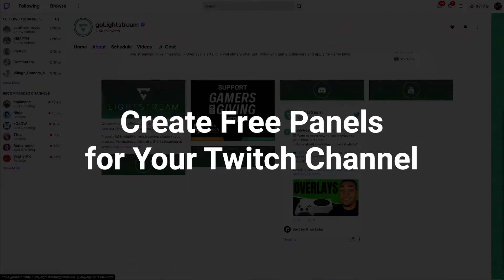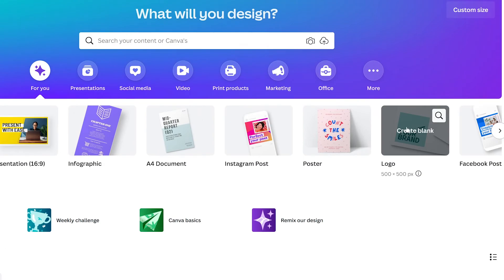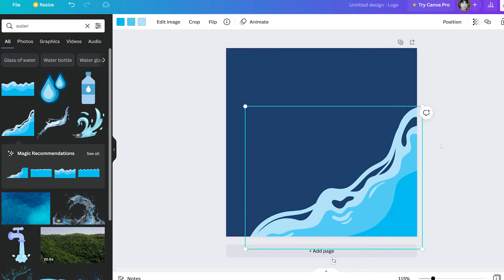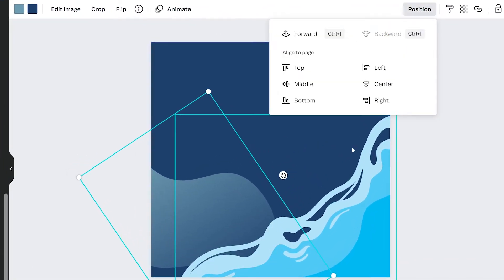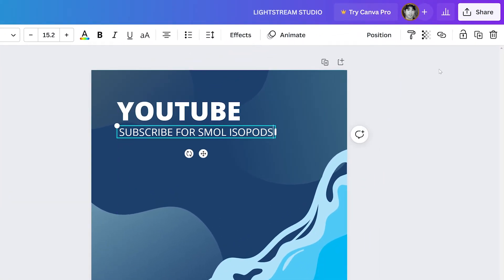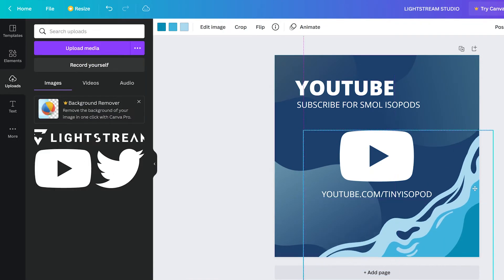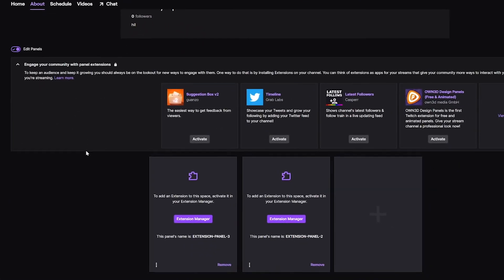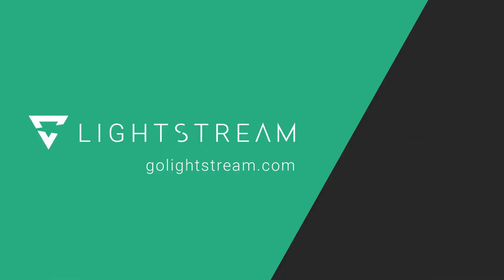How to Make Free Twitch Panels for Your Channel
If you go to the about page of some of the top streamers on twitch, there are a bunch of slick graphics that viewers can click on to visit their social media accounts, affiliates and more.

You don’t have to be a photoshop expert to do the same, because the web-based graphic design app, Canva, offers a free account that is plenty powerful to create graphics for your Twitch channel.

In this video we’ll show you how you can easily create these panels in Canva for absolutely free.